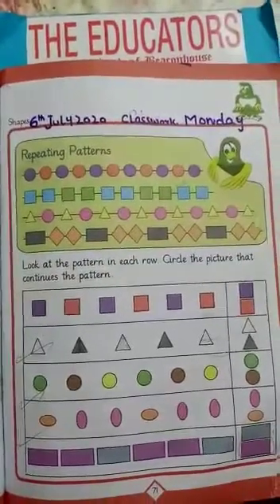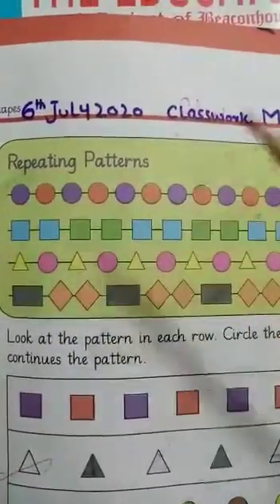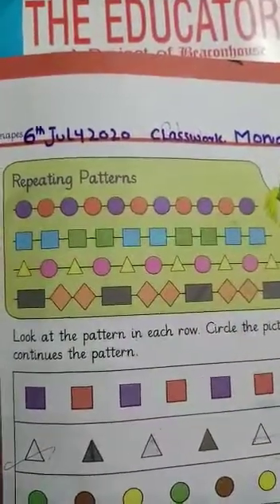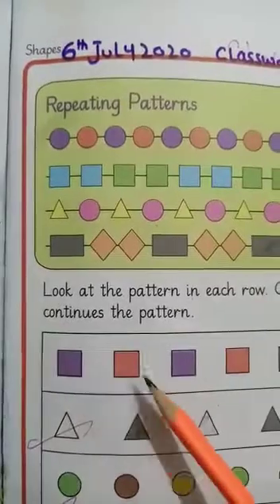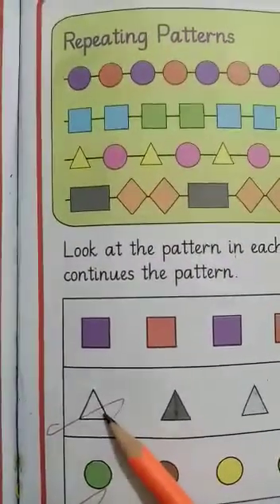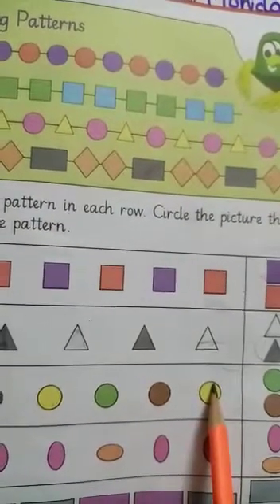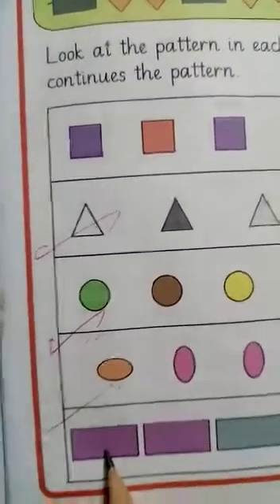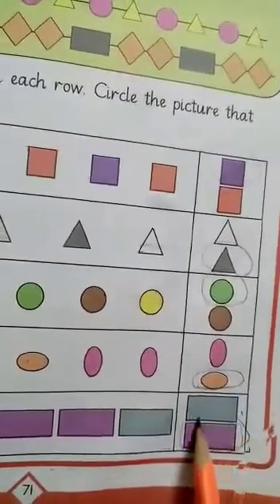Class KG,,, Subject :Mathematics ,,,, Topic : Repeated Patterns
Teacher = Ms. Zubaida